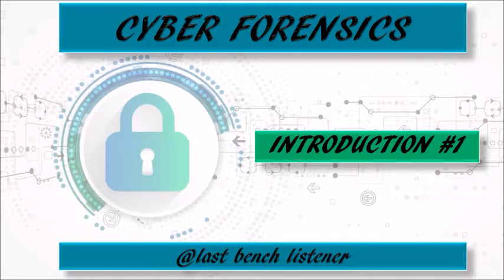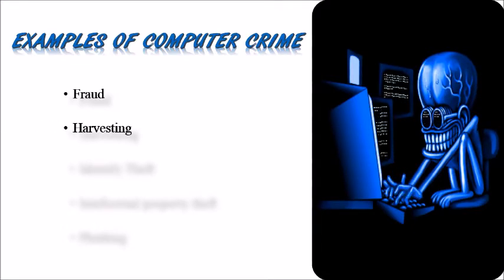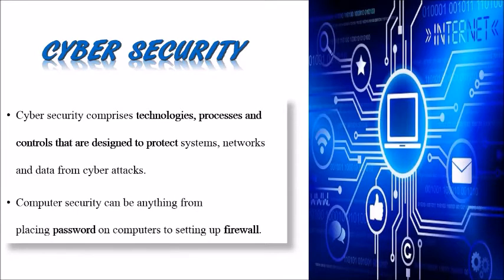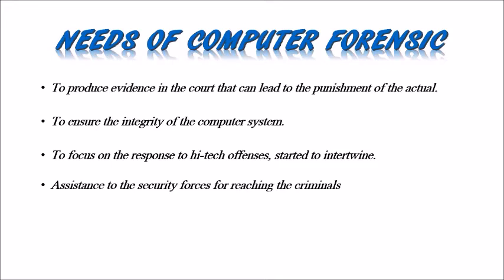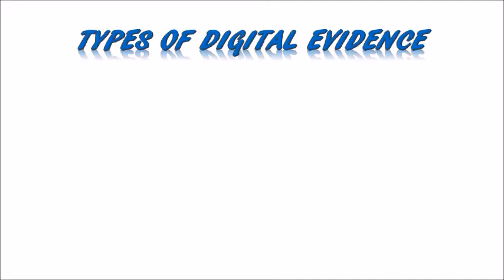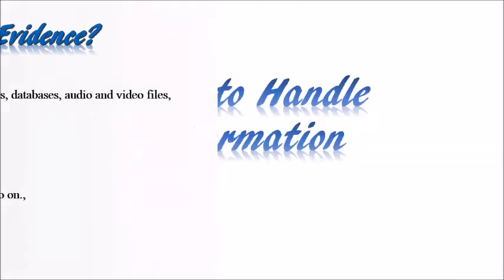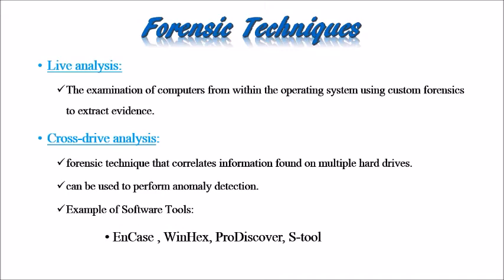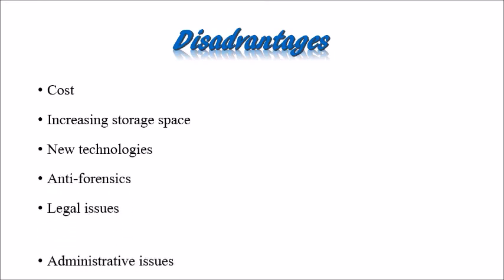CYBER FORENSICS TUTORIAL / #1 INTRODUCTION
In this video we explained about most essential concepts in cyber forensics. they are
1) cyber crime/ computer crime with examples
2)Computer security
3)Cyber forensics
4) Needs of cyber forensics
5)main objectives
6)Digital evidence(definition, rules,types, evidence handling)
7) forensic techniques
8)Applications
9)Advantages & disadvantages of cyber forensics